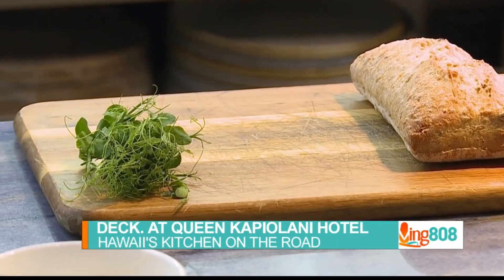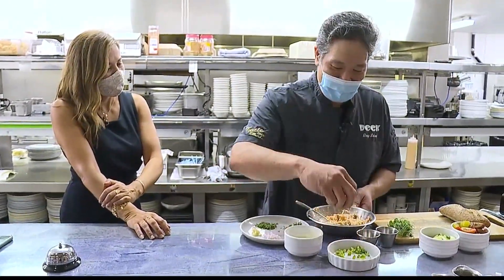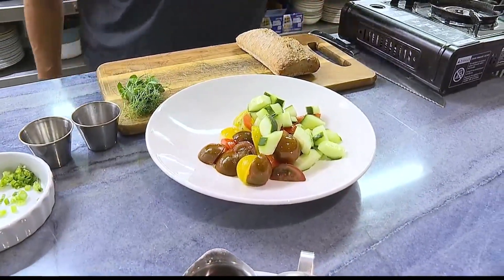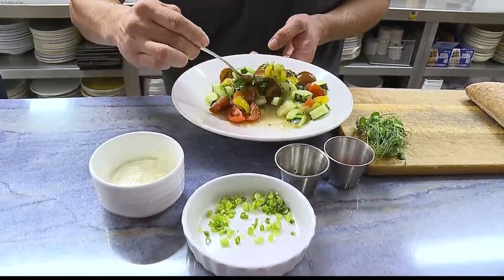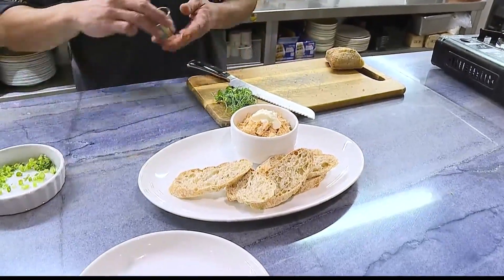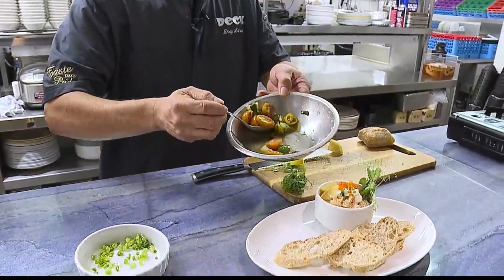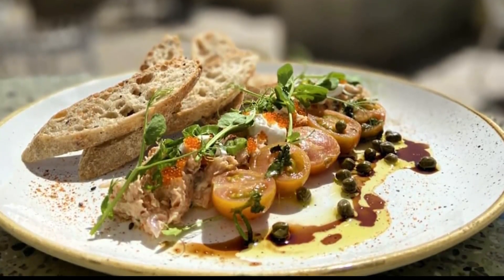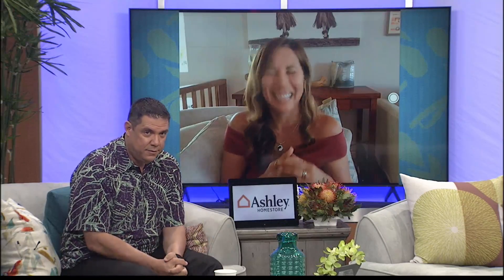Hawaii's Kitchen - Deck. PT3